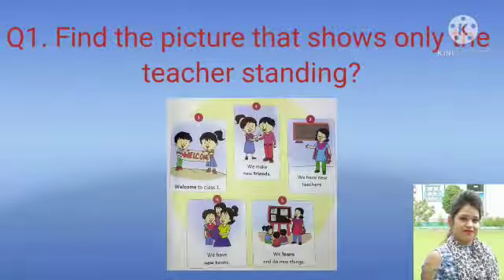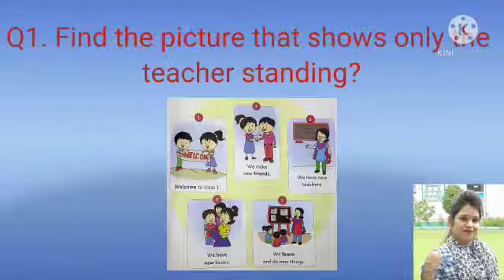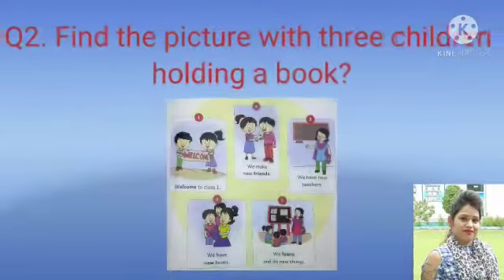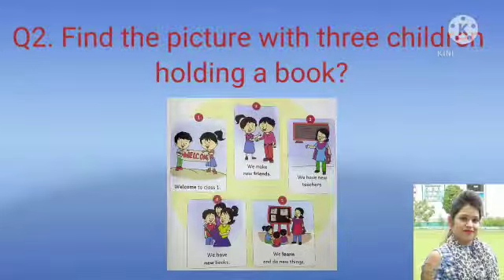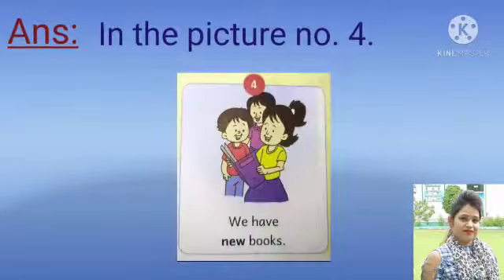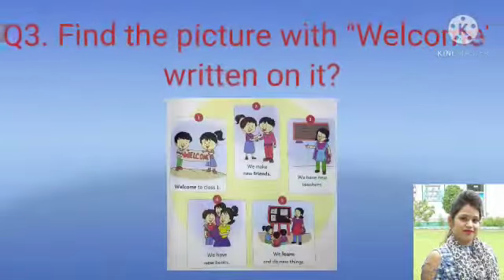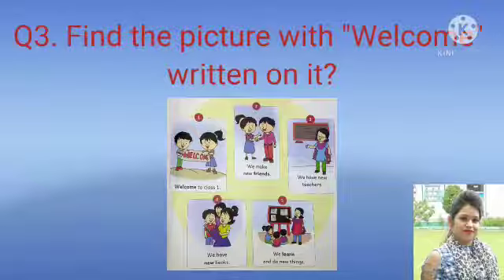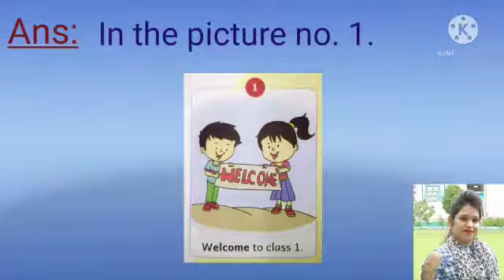Ch - 1 ( Let's try 1 ) Q / Ans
Preety Rani